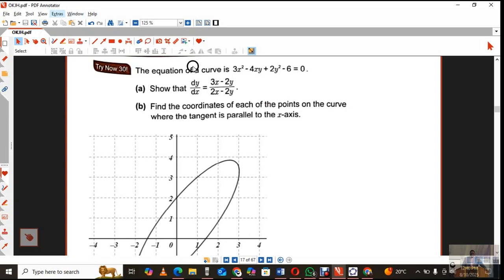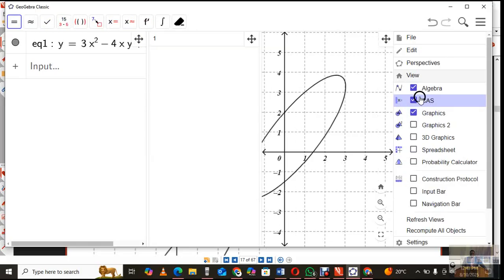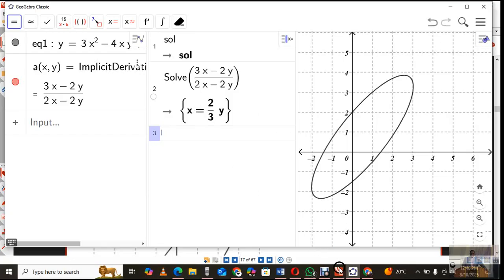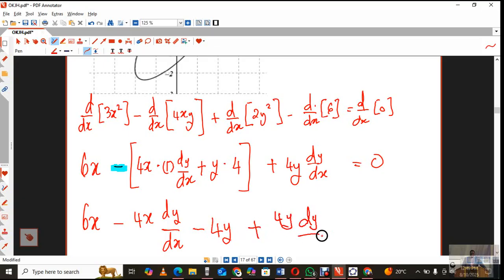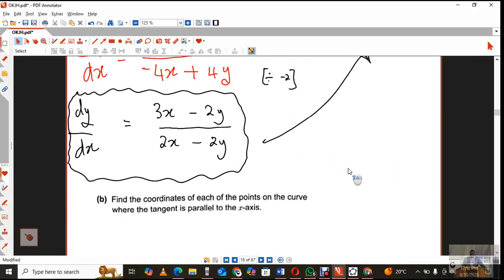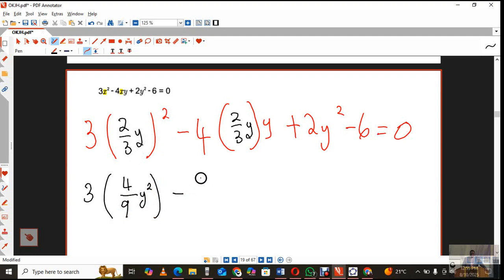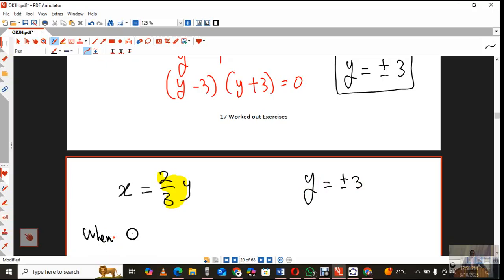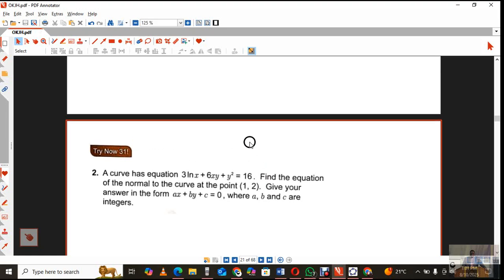Try Now 30 page 499